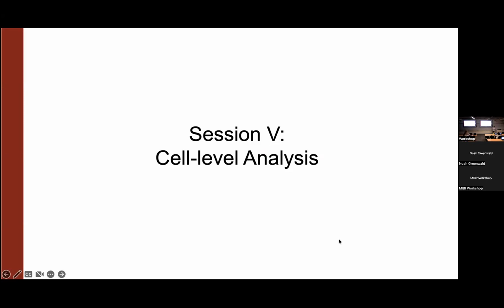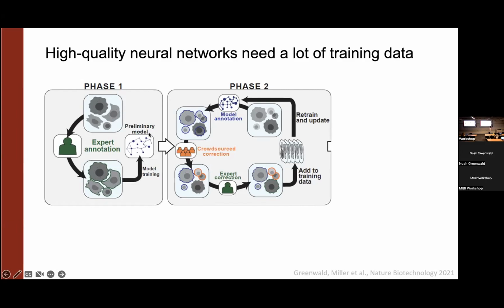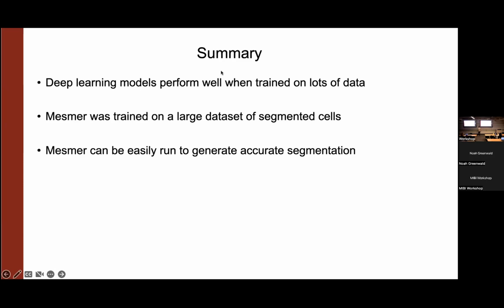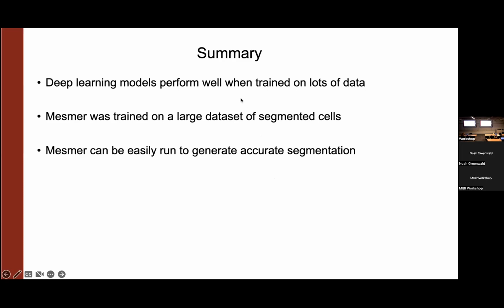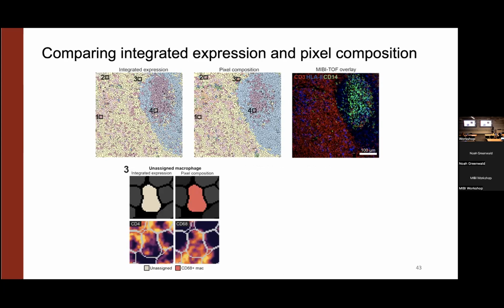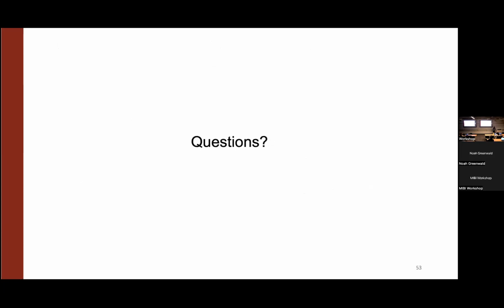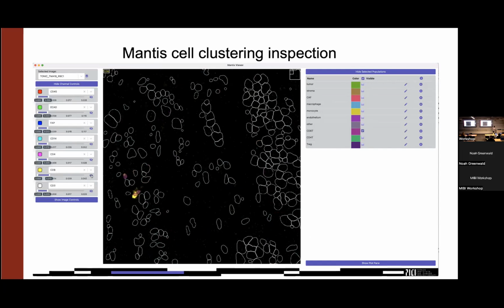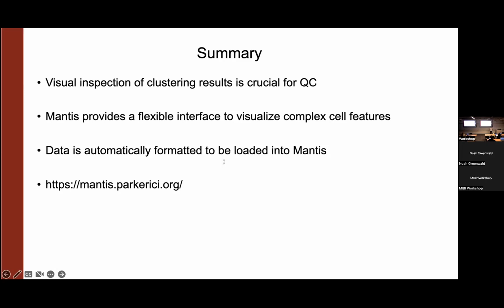MIBI Workshop Session 5 (Cell-Level Analysis)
Session 5 of the MIBI Workshop, which covers cell-level analysis of MIBI data.

0:00 Session Overview
3:50 Segmentation (Noah Greenwald)
45:04 Cell Clustering (Candace Liu)
1:17:19 Assessing Accuracy With Mantis Viewer (Noah Greenwald)